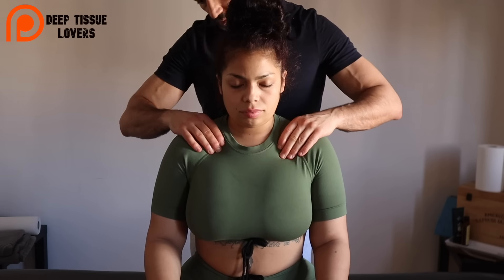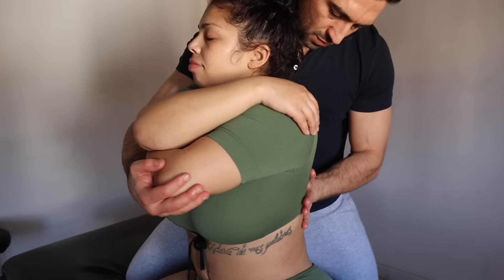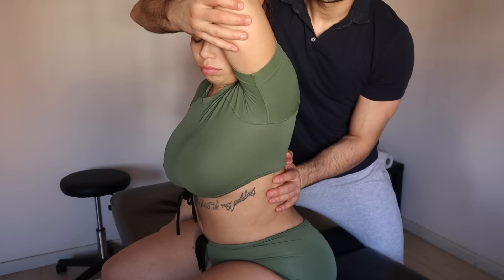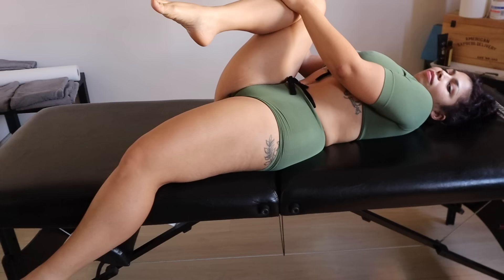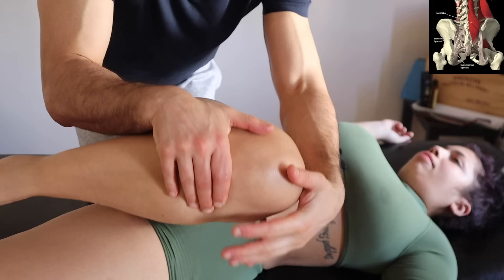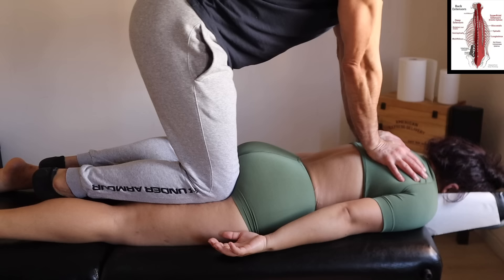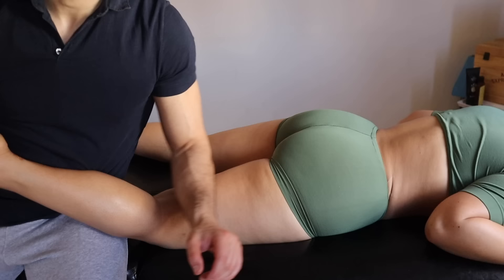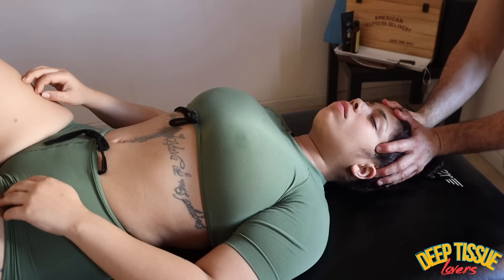Deep Tissue Massage for Legs ad Glutes ( Hips and Thoracic Mobility)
what is deep tissue massage ?
Deep tissue massage is a type of therapeutic massage that uses slow, firm pressure to target the deep layers of muscles, tendons, and fascia (connective tissue) in the body. Unlike Swedish massage, which focuses on relaxation and uses lighter pressure, deep tissue massage is designed to alleviate chronic tension and tightness by applying intense pressure to specific problem areas.

During a deep tissue massage, the therapist will use their fingers, thumbs, and elbows to apply firm pressure and slow strokes to the affected area. The pressure may be uncomfortable at times, but it should not be painful. The therapist may also use stretching and other techniques to help loosen up the muscles and increase flexibility.

Deep tissue massage is often recommended for people with chronic pain, limited mobility, or those recovering from injuries. It can help to break up scar tissue, reduce inflammation, and improve circulation. However, it is not suitable for everyone, particularly those with certain medical conditions or injuries, so it is important to speak with a healthcare provider before undergoing deep tissue massage.

How mobility is helpful for the human body?

Mobility is the ability of the body to move through its full range of motion with ease and without pain or discomfort. It is essential for overall health and well-being as it offers a range of benefits, including:

Improved flexibility: Regular mobility exercises help to increase flexibility, making it easier to move and perform daily activities without discomfort.

Reduced risk of injury: Improved mobility can help reduce the risk of injury, as it improves joint health and muscle flexibility, making it less likely to strain or sprain a muscle.

Enhanced performance: Better mobility can also help enhance physical performance, whether you're an athlete or just want to improve your overall fitness levels.

Reduced pain: Mobility exercises can also help to reduce pain and discomfort, particularly in areas such as the neck, back, and hips.

Improved posture: Better mobility can also lead to improved posture, reducing the risk of developing back pain and other posture-related issues.

Better circulation: Mobility exercises can also help to improve circulation, which can improve overall health and reduce the risk of developing circulatory issues.

Overall, mobility is essential for maintaining good health and quality of life. Incorporating regular mobility exercises into your daily routine can help to improve flexibility, reduce the risk of injury, enhance physical performance, reduce pain, improve posture, and promote better circulation.